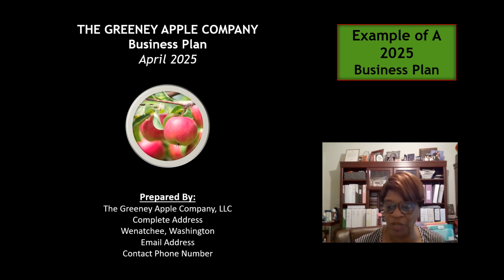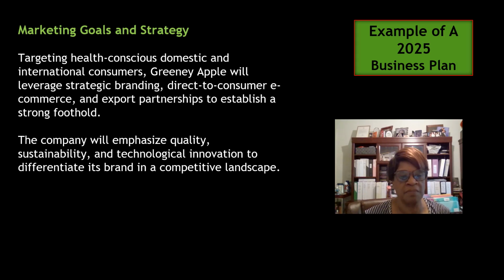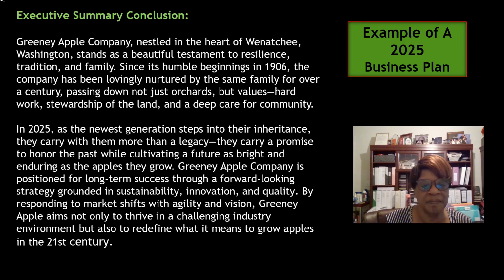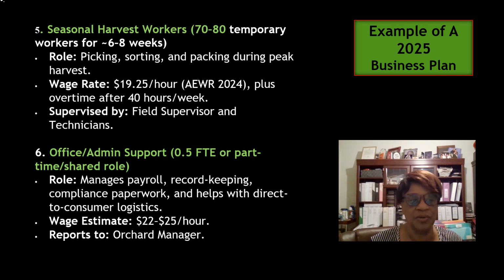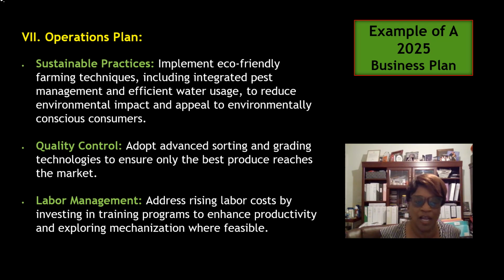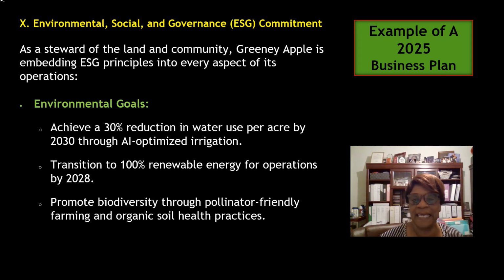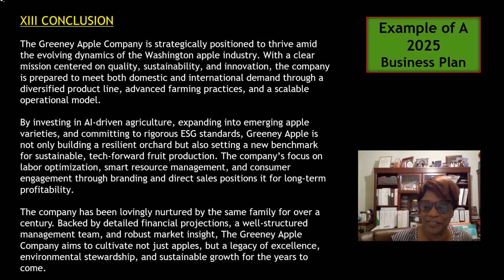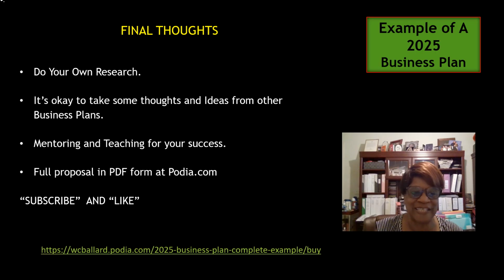2025 Complete Example of a Business Plan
W.C. Ballard presents a full and complete business proposal encompassing all the new changes in 2025 such as AI, sustainability, climate change, etc. She shares what an innovative business plan should look like in 2025, section by section.

The same exact complete business plan outlined in this video can be purchased as a pdf file at:

The other Related video outlining the 7 changes in 2025 is available at: